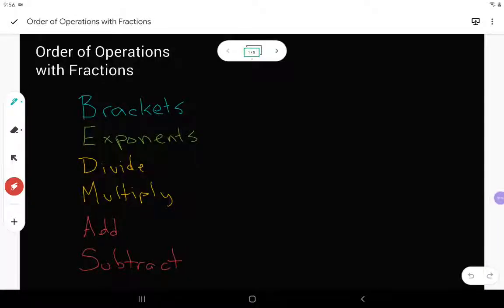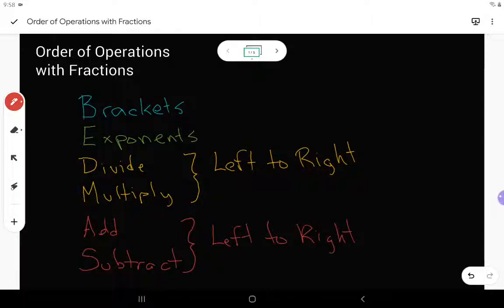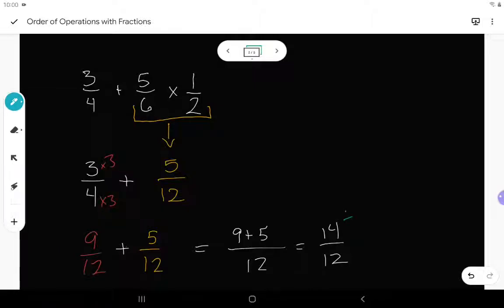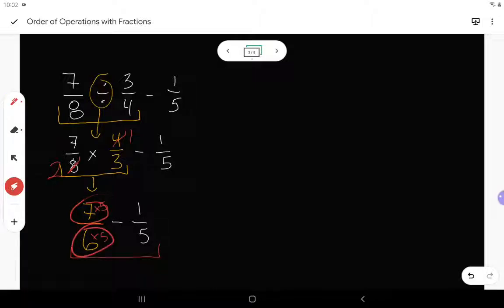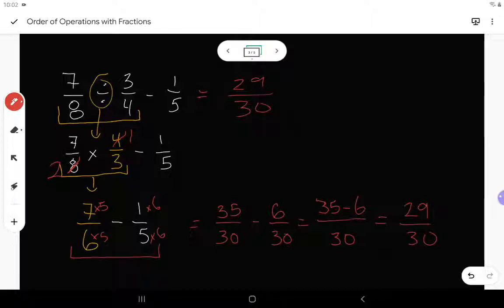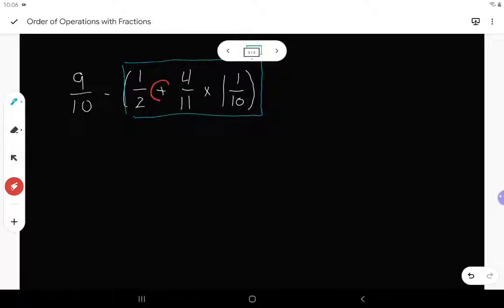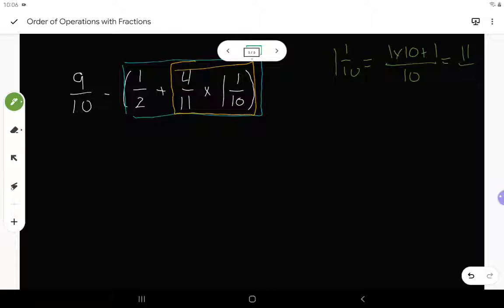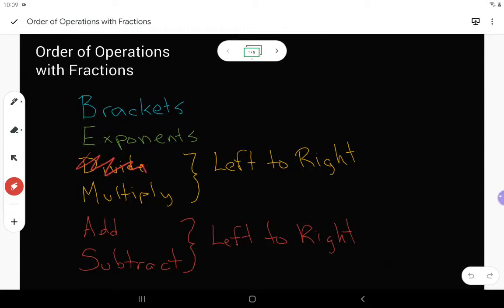Grade 8 - Order of Operations with Fractions